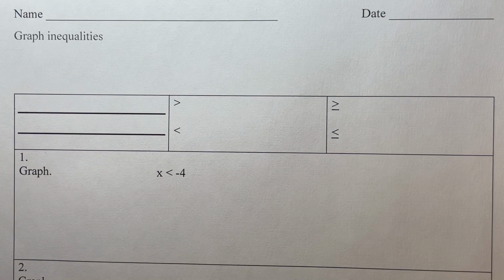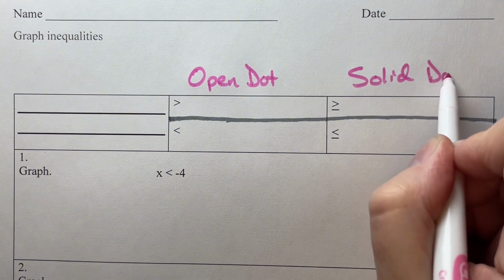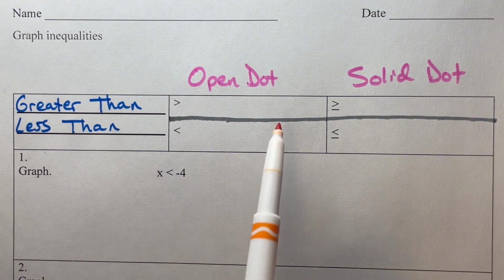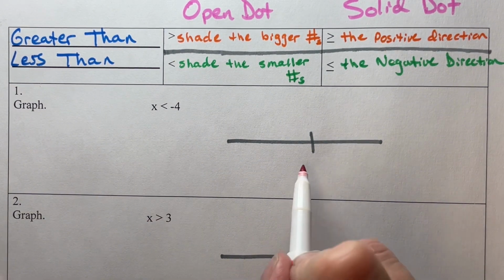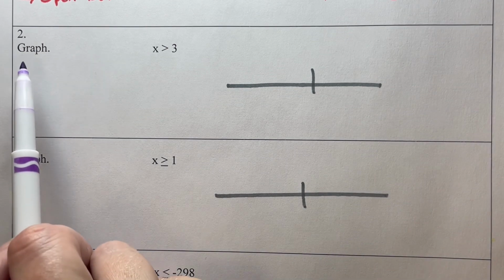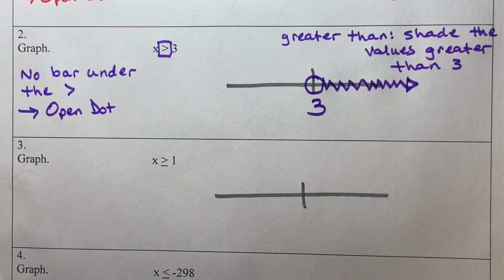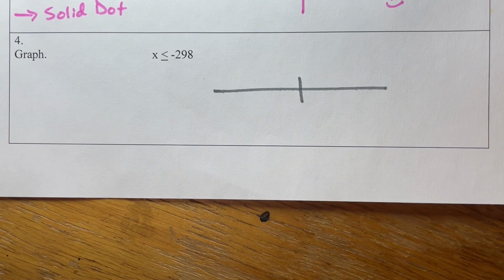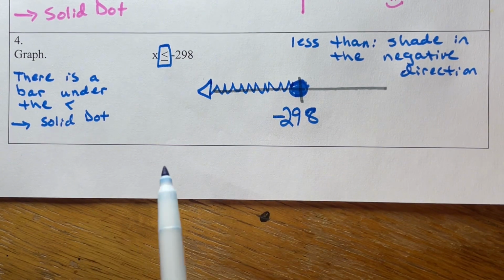Graph Inequalities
This video for the Graph Inequalities lesson shows the introduction & definitions and 4 example problems.